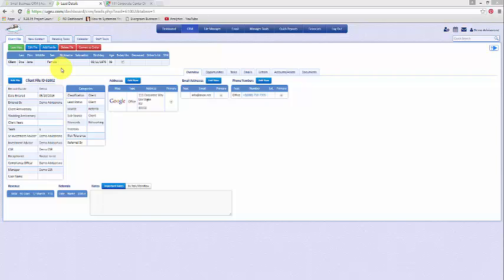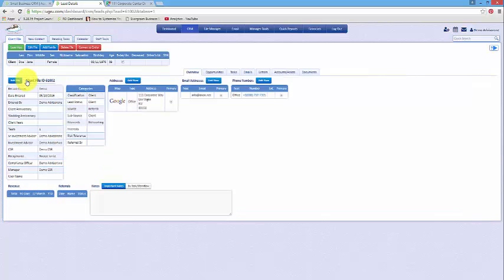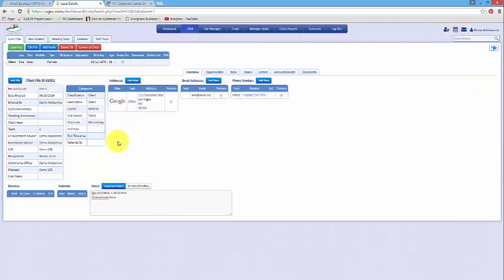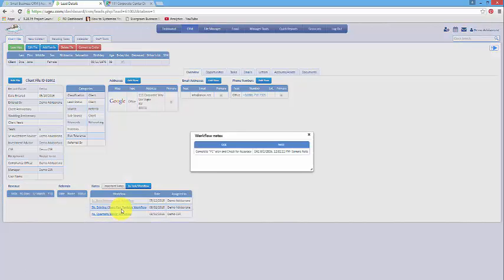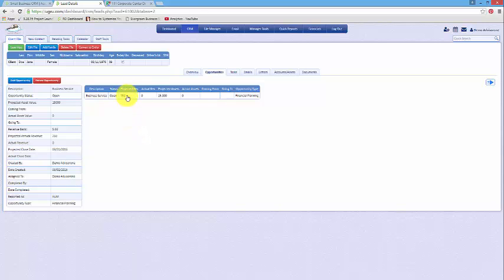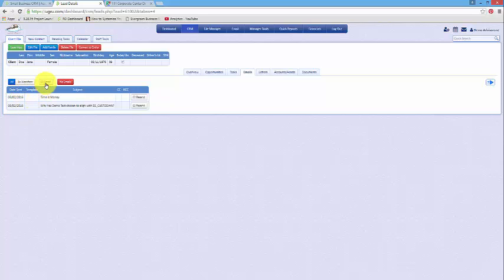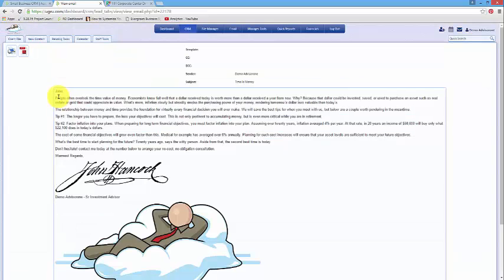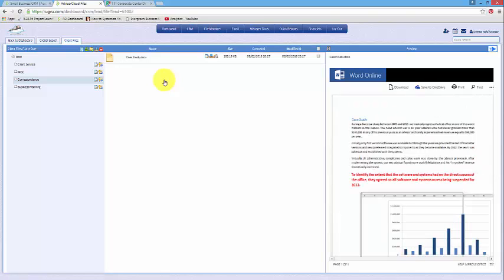Managing Client Files with Ugru's CRM Suite for Financial Advisors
Ugru Customer Relationship Management (CRM) for Financial Advisors is the Financial Technology (Fin-Tech) industry's most affordable suite of integrated, cloud-based business intelligence software that streamlines and automates a new or existing financial advisory firm's compliance, marketing, sales, call center, accounting, and financial planning processes.